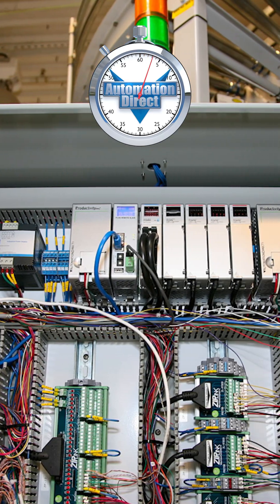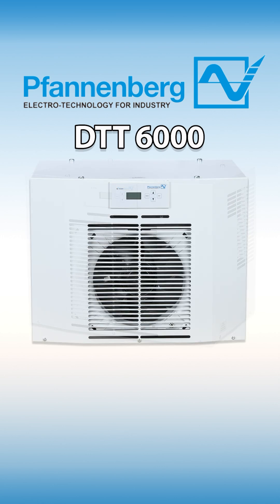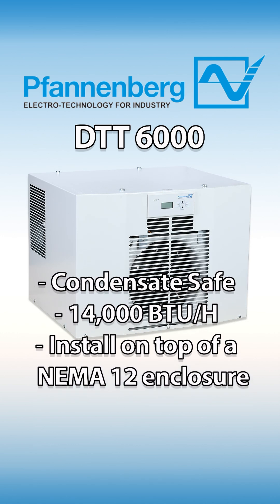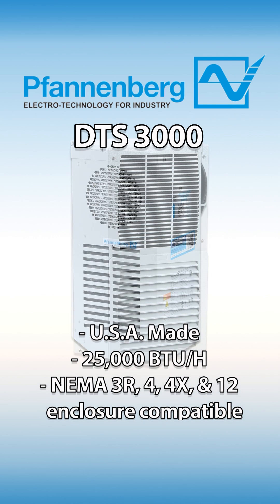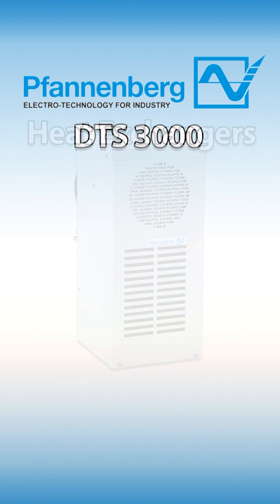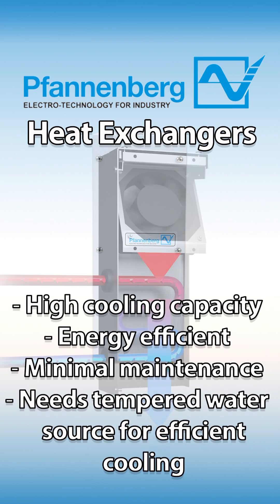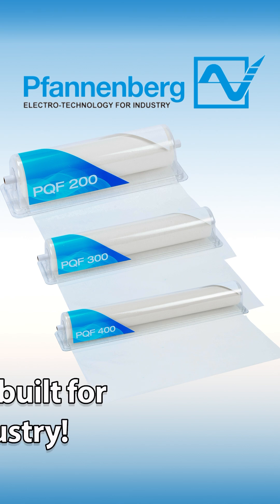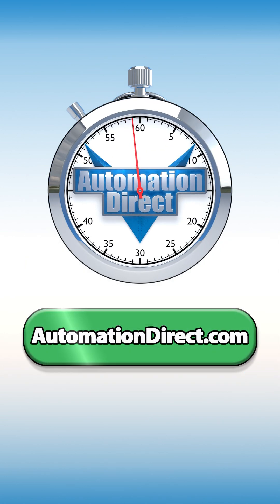Pfannenberg Heat Exchangers & Air Conditioners from AutomationDirect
for products and prices. (VID-EN-0033)